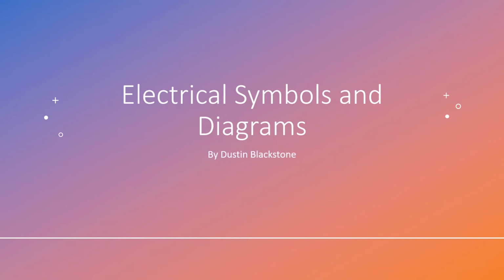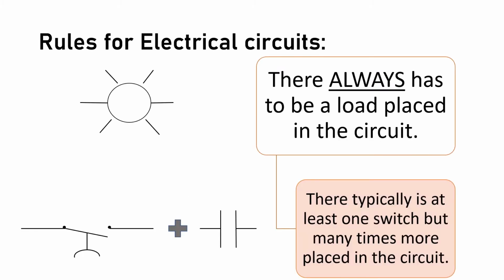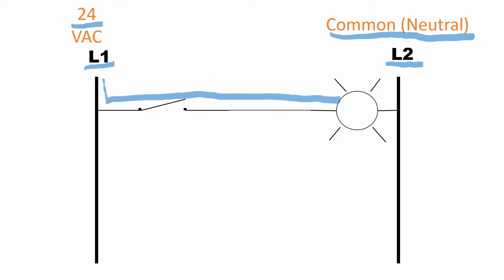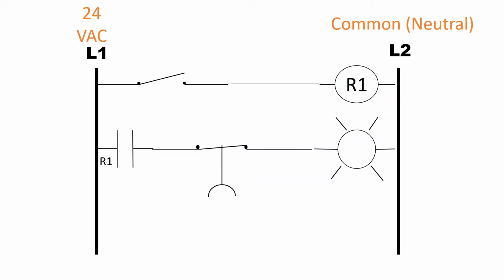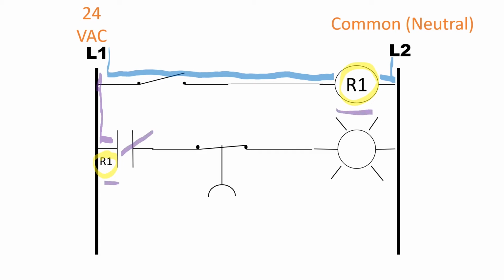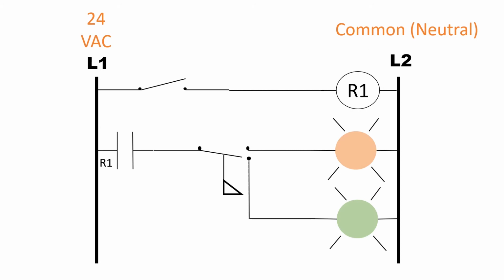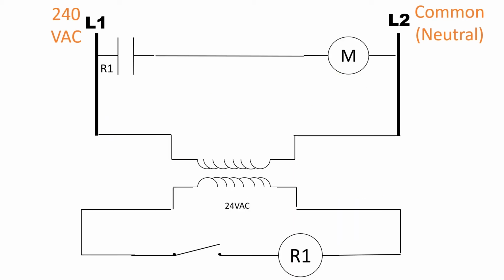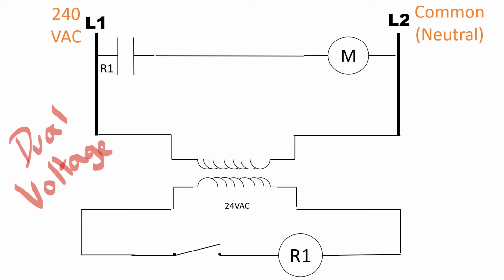Electrical schematics part 1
Part one of a multi part series dedicated to the fundamentals of reading and understanding Electrical schematics.
The process of learning schematics can be overwhelming, the student is basically learning a completely new language.